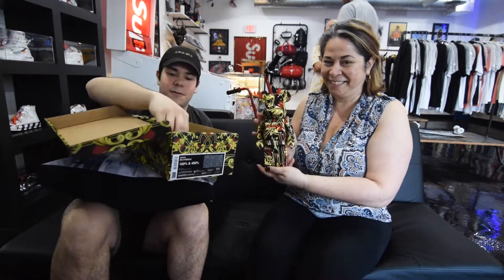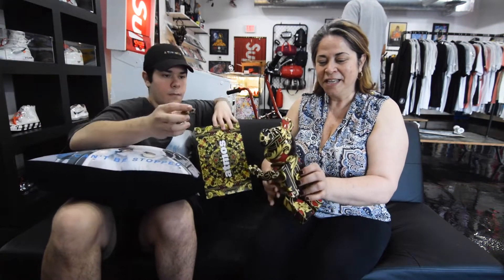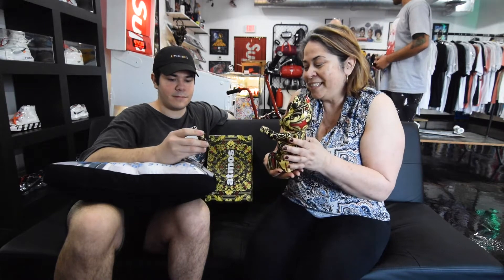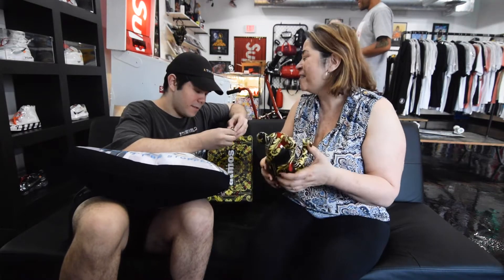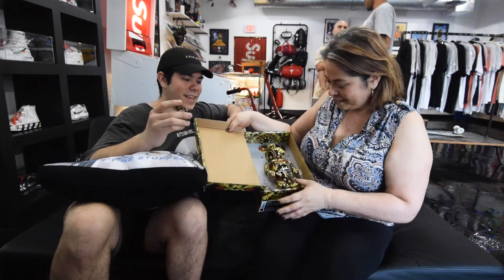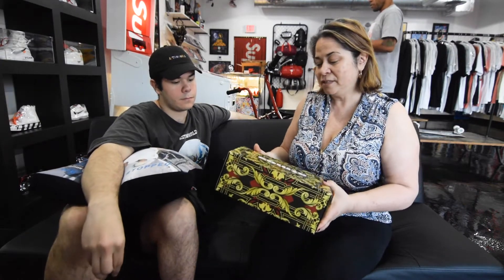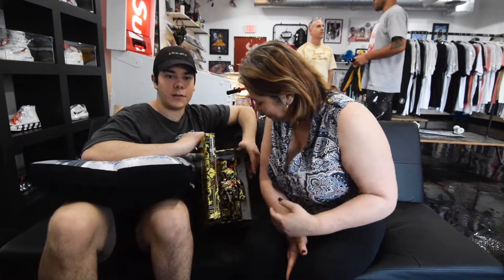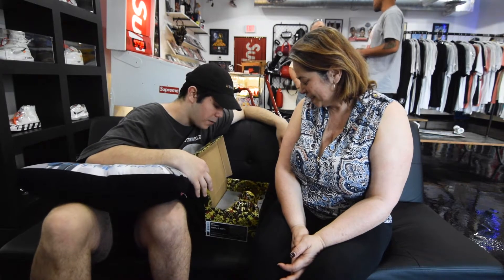New Pick Up: Picking Up The Complex Con Exclusive Bear Brick For Mama North!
We recently just picked up a bear brick from Kicklahoma in Oklahoma City.

Location: 332 W Sunset Rd. Suit 7. San Anotonio, Texas 78209